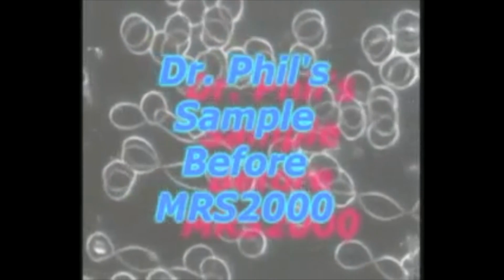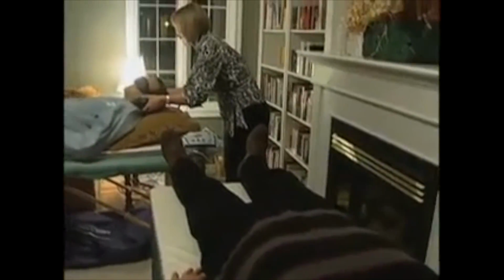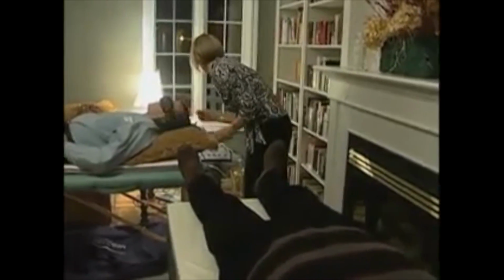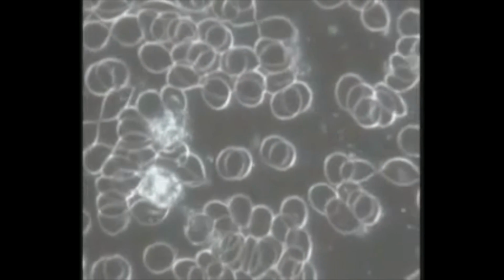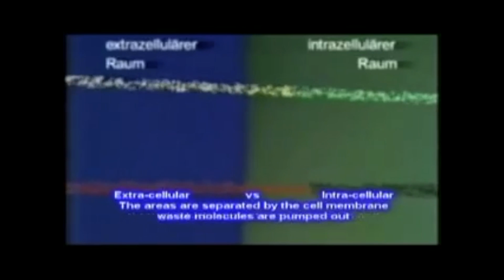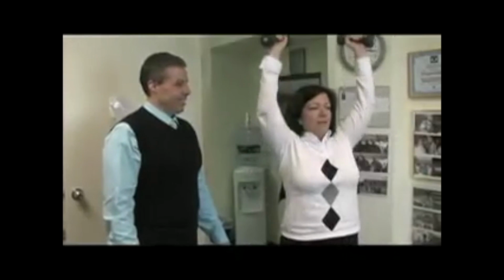Final 5 PEMF Live Blood Analysis